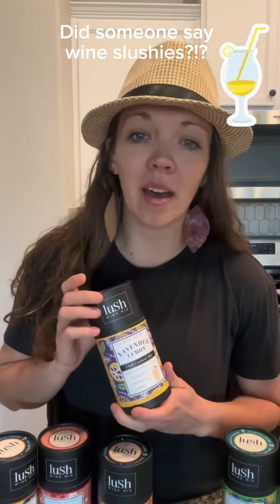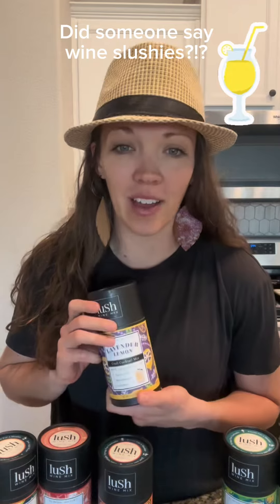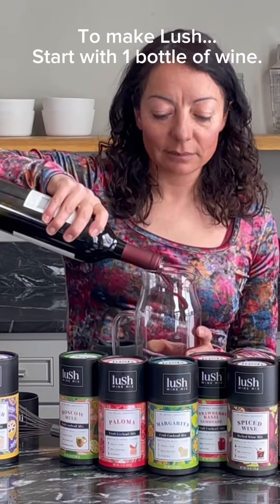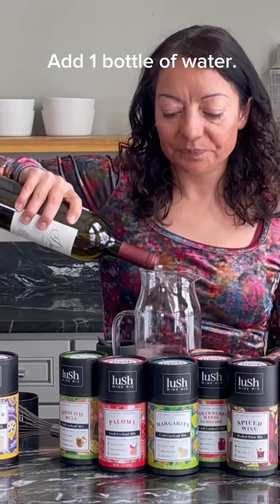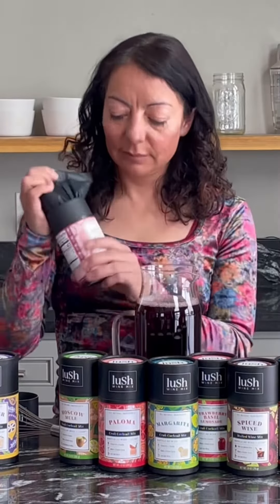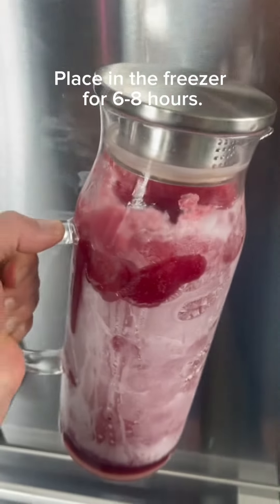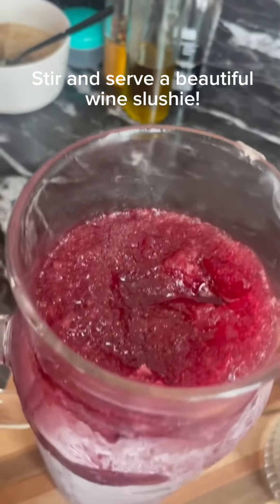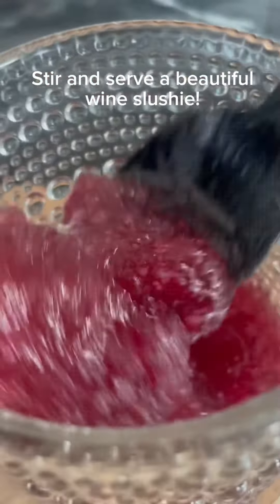Introducing Lush Wine Mix!